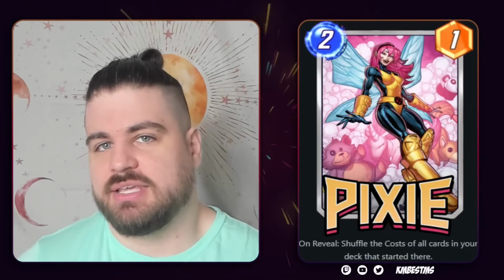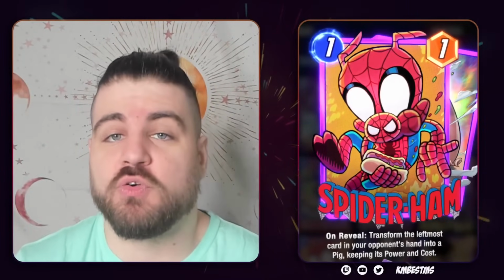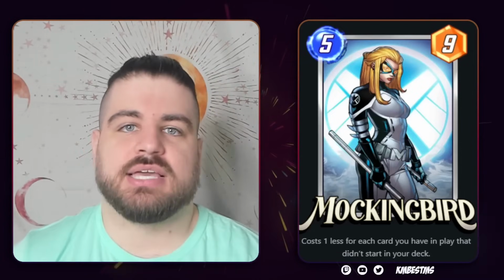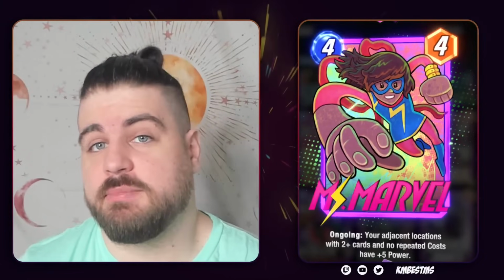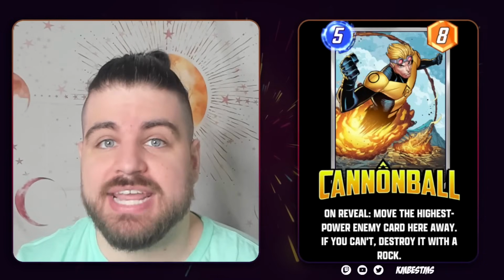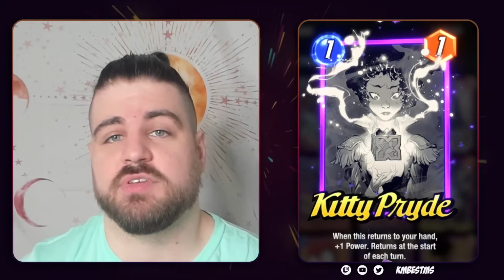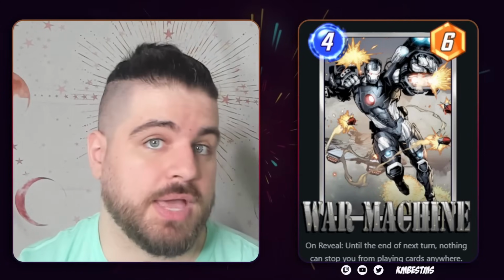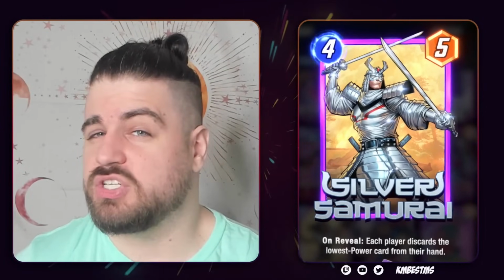The Best SPOTLIGHT CACHES To Open In March! | Avengers Vs. X-Men Season Marvel Snap Cache Guide!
NOTE: Incredibly, in the time it took this video to post, they changed the caches. Ghost Spider and Ms. Marvel swapped! Shouldn't change the analysis of the card, but good LORD does it demonstrate the struggles of datamine content.

I cover the four Spotlight Caches that are expected to release in March's Avengers Vs. X-Men Season in Marvel SNAP! They are highlighted by Pixie, Mockingbird, War Machine and Cannonball! Note that these are DATAMINES, SO TAKE THEM WITH A GRAIN OF SALT.

0:10 Pixie
4:15 Spider-Ham
5:47 Mobius M. Mobius
8:56 Mockingbird
14:40 Ms. Marvel
15:54 Man-thing
17:33 Cannonball
22:12 Kitty Pryde
23:35 Ghost Spider
25:14 War Machine
29:35 Silver Samurai
30:49 Silk
32:16 Final Thoughts